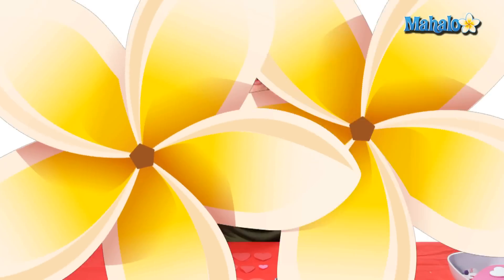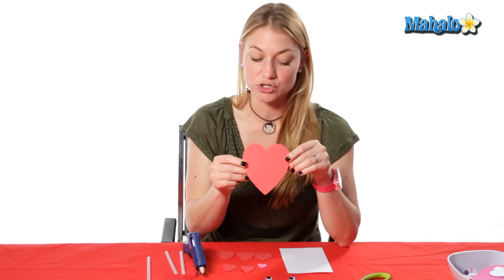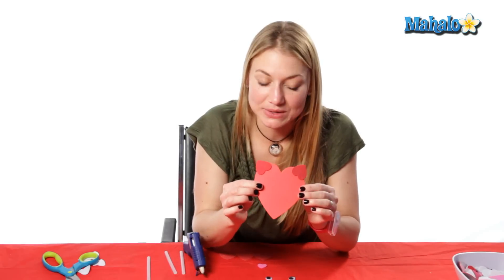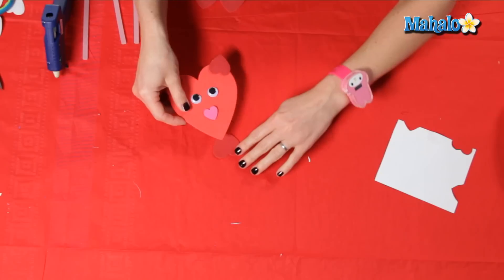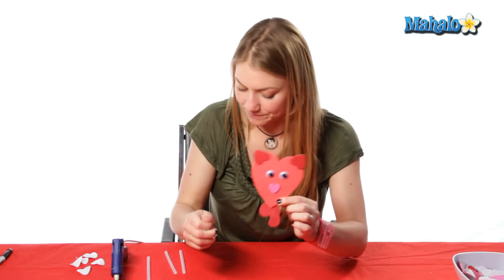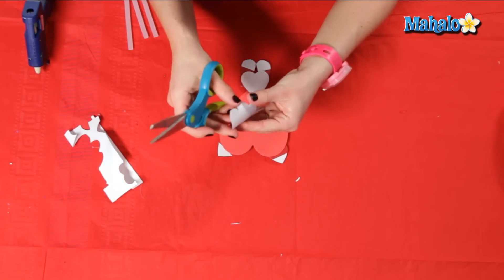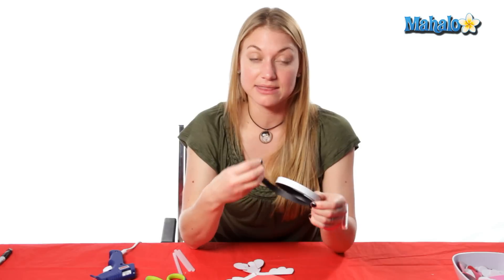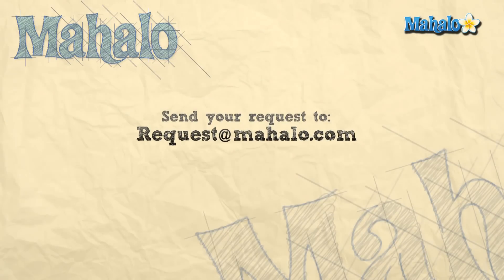Homemade Valentines: Valentine Foam Cat Friend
Mahalo arts and crafts expert Eva Sowinski shows you how to create a Valentine's Day arts and crafts project.

With a bit of heart shaped foam, some card stock, and a few other craft supplies, you can create a foam cat friend to give away for
Valentine's Day.  Like the foam dog friend, the cat friend requires the use of a hot glue gun, so adults should help young children who would like to create this craft.
Valentine's Day occurs every year on February 14. On this holiday, loved ones and friends exchange
cards, chocolates and flowers in recognition of their relationships. While originally a holiday of affection recognized by lovers, Valentine's Day has evolved into an annual event where children celebrate the love they have for friends and family.

Step 1: Gather Your Supplies

For this craft, you will need the following supplies.  These can be purchased at your local craft or hobby store. If you prefer, you can purchase a magnet with an adhesive backing to place on the back of your completed foam cat friend.

* 1 large foam heart
* 5 medium foam hearts
* 1 extra small foam heart
* A pair of googly eyes
* Card stock
* Scissors
* Glue gun
* Glue gun refill

Step 2: Create the Face

To make the Valentine's Day foam cat friend, glue one of the medium-sized hearts, or the cat's ears, to the top of the large heart, which serves as the cat's head. The ear should be placed with the pointed end of the heart sticking out over the top of the large heart. Repeat the process on the other side of the cat's head. Attach the extra small heart to the lower part of the head to create the cat's nose. Glue the googly eyes on the foam to finish up the cat's face.

Step 3: Create the Body

Glue another medium-sized heart upside down to the bottom of the cat's face, ensuring the points of the hearts overlap. Cut one medium-sized heart in half and attach it to each side of the front of the body so the cat has legs. Repeat the process to create back legs. Cut wings out of the card stock and glue to the back of the head.